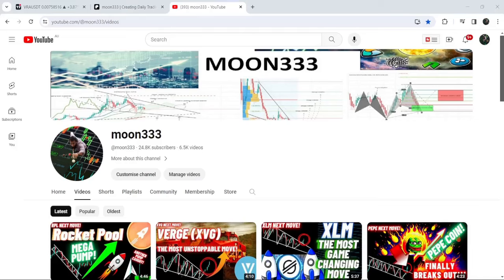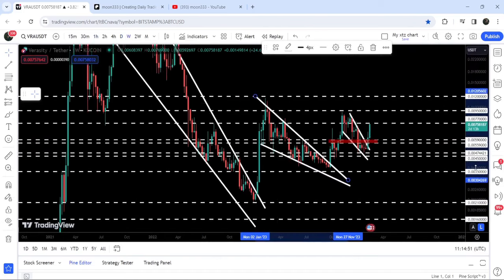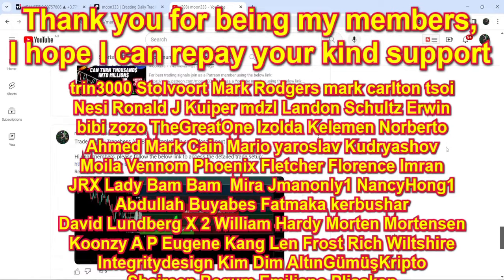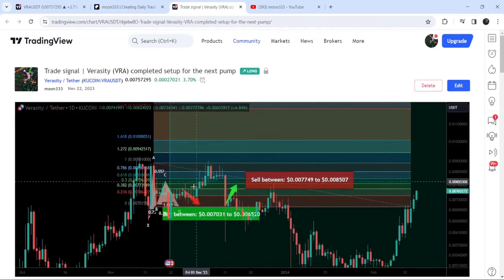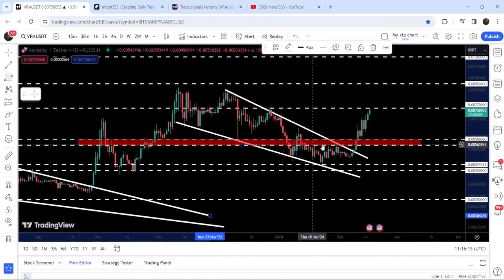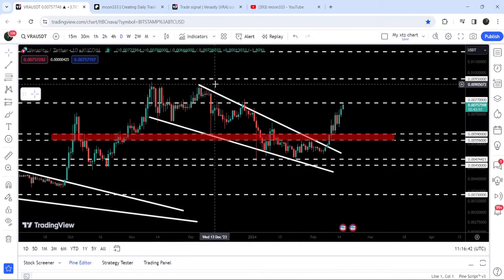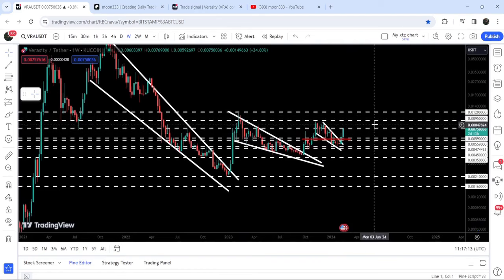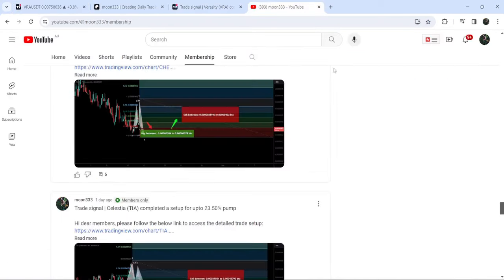The Most Unstoppable Move Of Verasity VRA Crypto Coin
Or

Here is the report for the trading signals for the month of January, 2024: